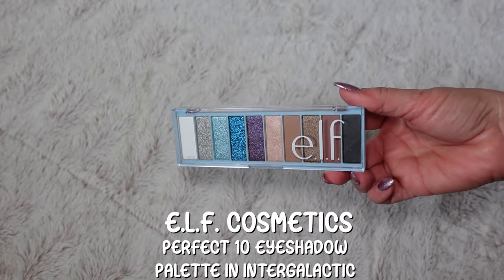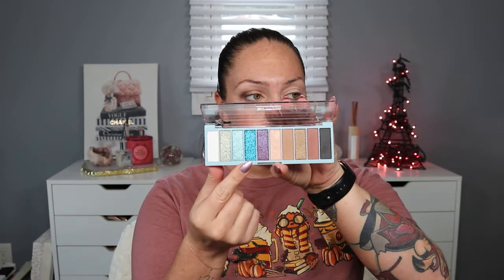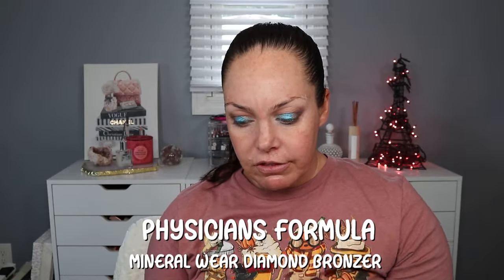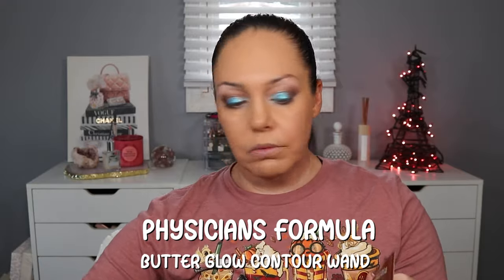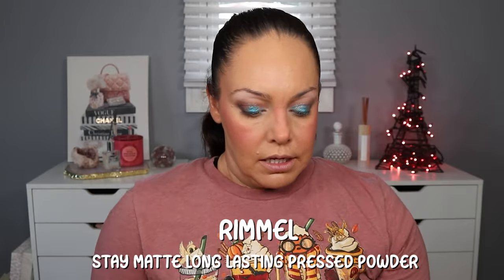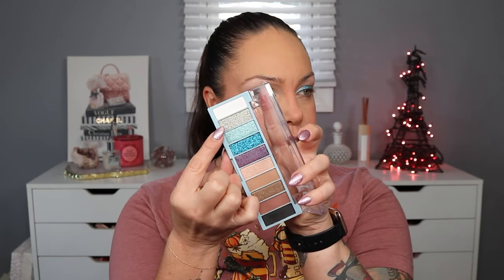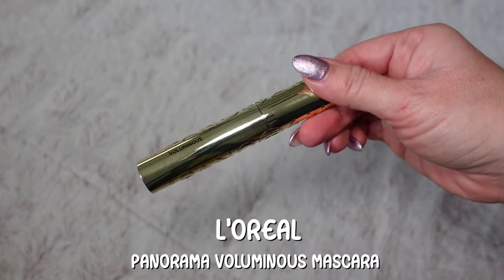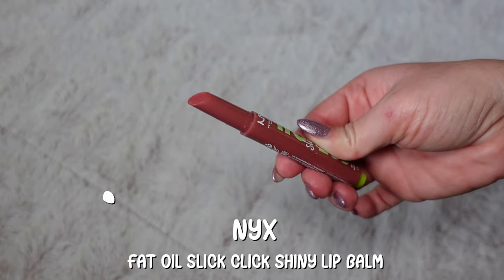New Drugstore Makeup First Impression l e.l.f., NYX, L'oreal & more! l MAJOR FAIL! Why Does it Hurt?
In this video, I'm testing out the newest drugstore makeup releases from brands like e.l.f., NYX, L'oreal, and Maybelline. But not everything went as planned...watch to find out why!

I'll also be sharing some high-end makeup dupes for those who want to save some money but still achieve a flawless look. So join me as I try out these new drugstore products and discover which ones are worth the hype and which ones are a MAJOR FAIL!

**LET’S CONNECT**